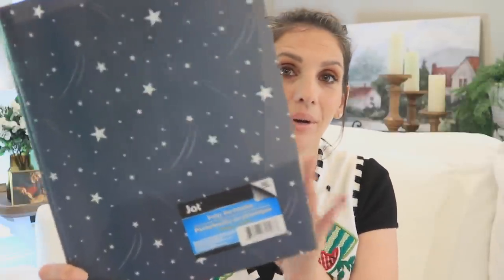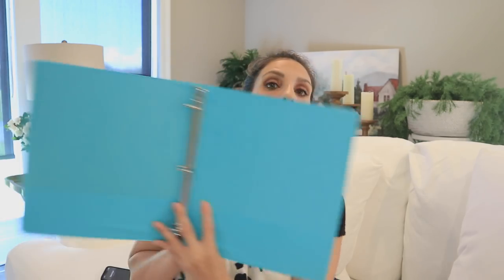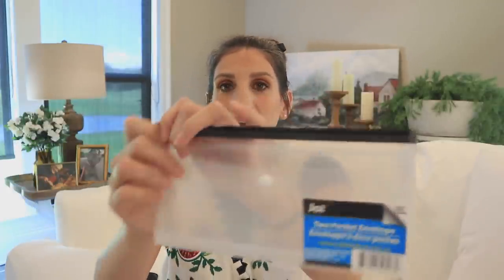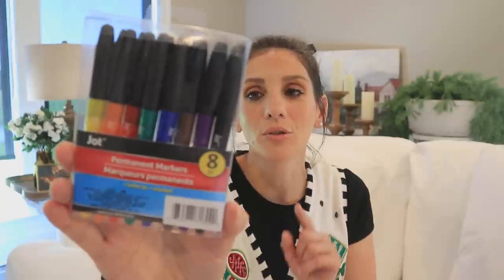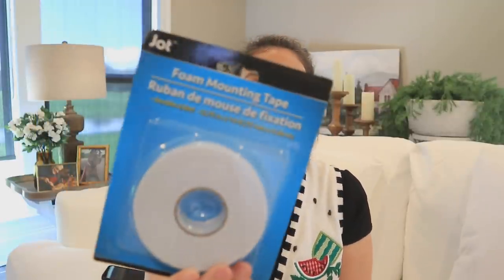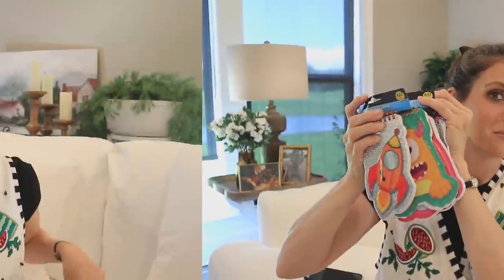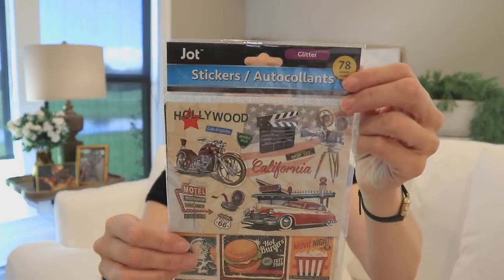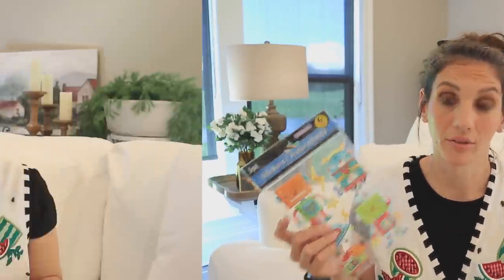*HUGE* DOLLAR TREE HAUL | ICONIC JOT LABEL | The best Office, Organization and Planner Supplies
THERE IS NO ADDRESS FOR YOU TO SEND ME ANY ITEMS/LETTERS** I am so grateful for all your support and I am so blessed to have everything that I need and so thankful to have your love and kindness and that is all I could ever ask for. Whatever you would spend to send me a gift please instead consider donating to a charity, my favorite being St. Judes Children’s Research Hospital. Thank you so much for you generosity and continued support of me and my channel XO. And also it never goes unnoticed how much you care for my daughter, Loxi, and Loki! You are the loveliest women in the world!**

POSHMARK: CheapCraftyGirl